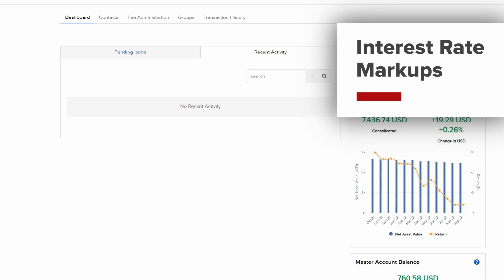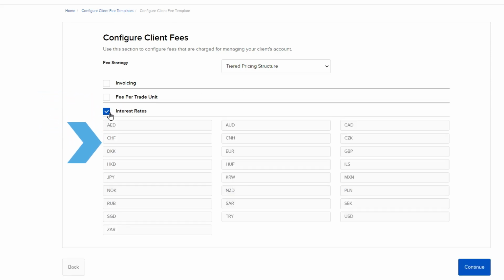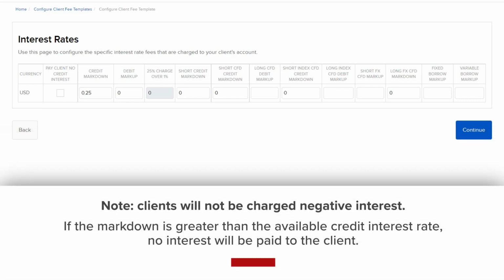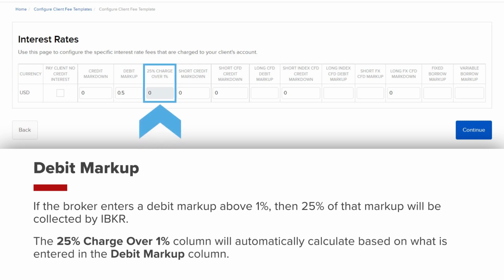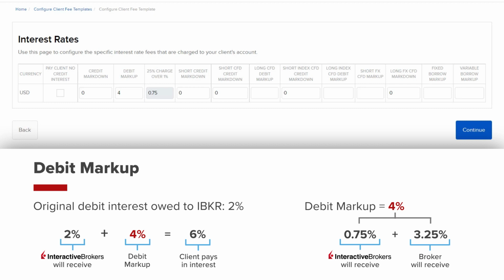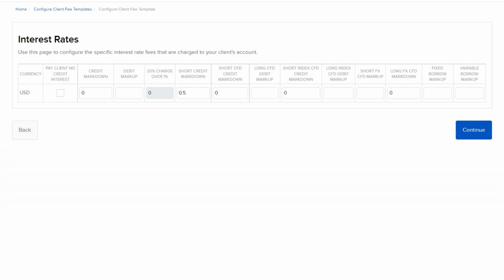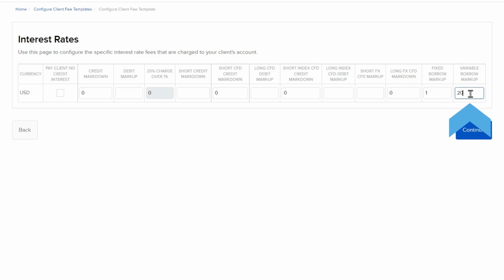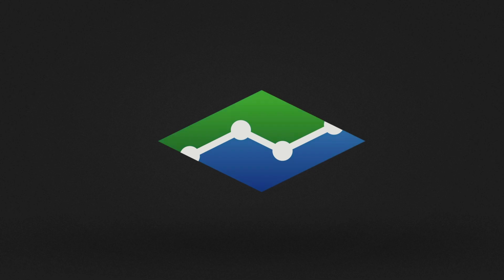Interest Rate Markups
Introducing Brokers (IBs) on the Interactive Brokers platform can markdown or markup interest rates and borrow fee rates. This lesson reviews the ability for IBs to configure these markups/markdowns at Interactive Brokers.